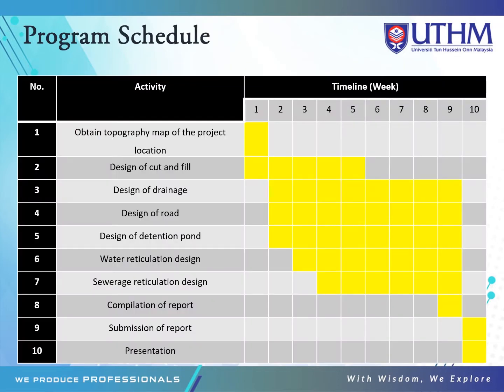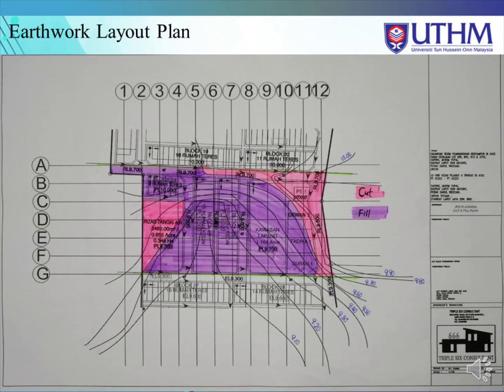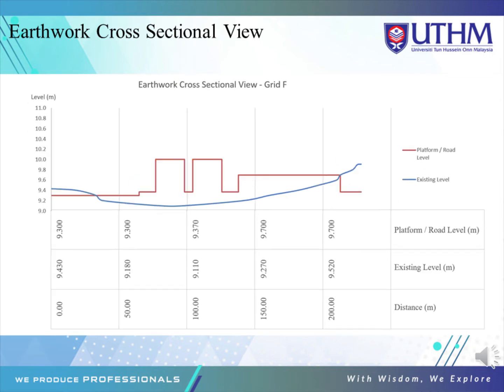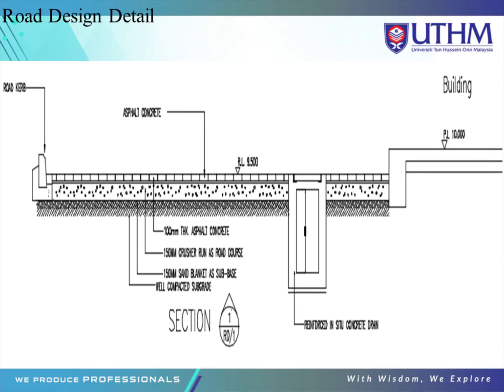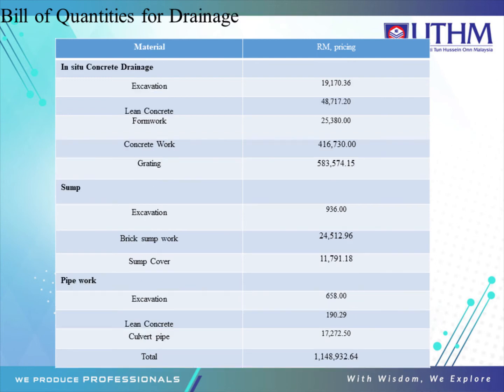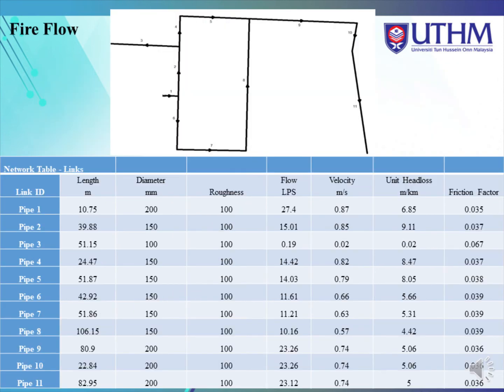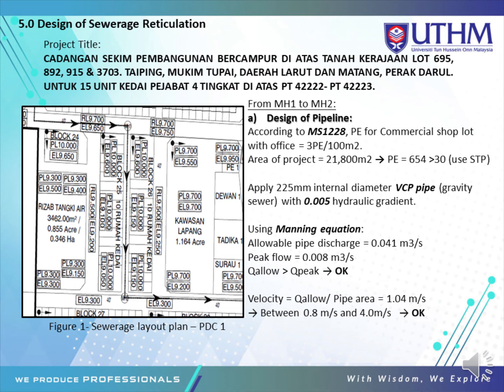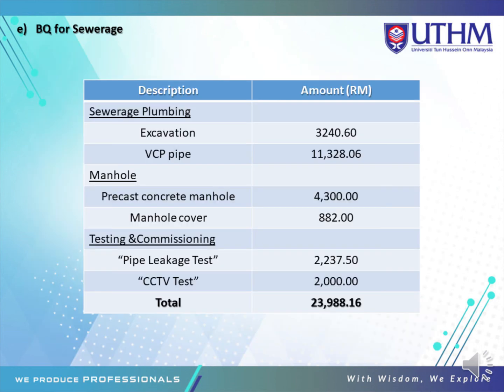G6 Infra IDP Presentation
UTHM
IDP Group 6
1. Chan Kian Hui  AF160223
2. Choo Shen Wei  AF160222
3. Ivy Ching Hui Chun AF160221
4. Lee Chun Wee  AF160218
5. Tan Khang Quan AF160254